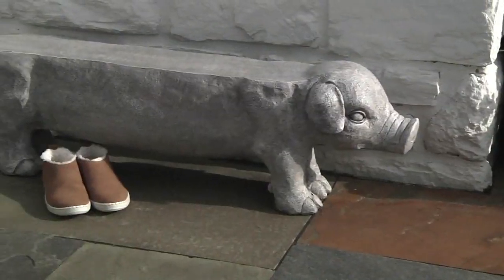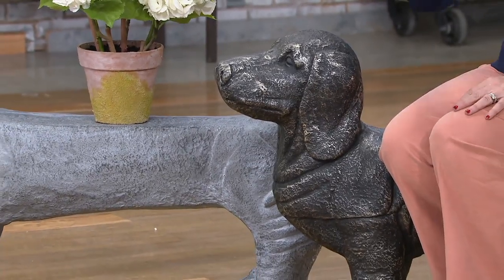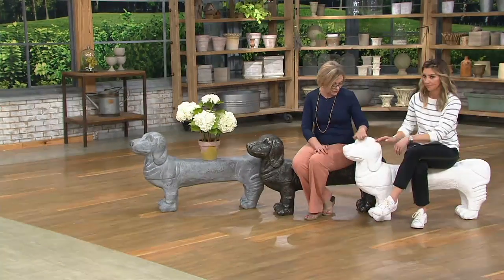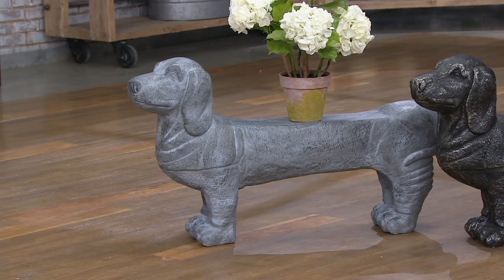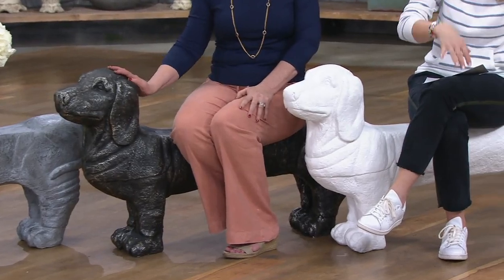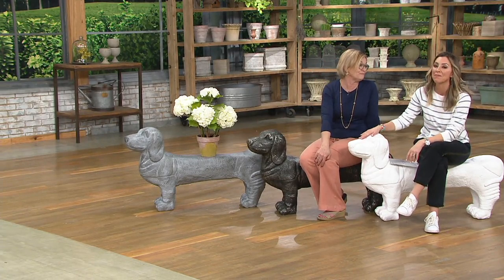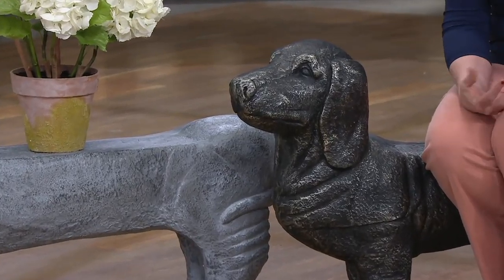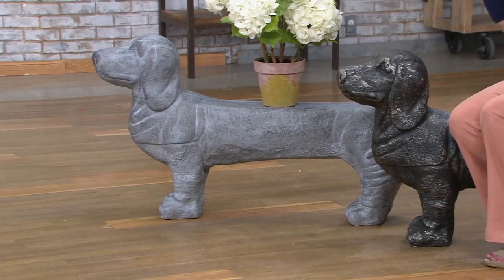Barbara King Faux Stone 46" Long Dog Garden Bench on QVC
Barbara King Faux Stone 46" Long Dog Garden Bench

Friendly and functional, this faux stone animal bench is a lovely place to put a pot or leave on its own to accent any garden. From Barbara King.